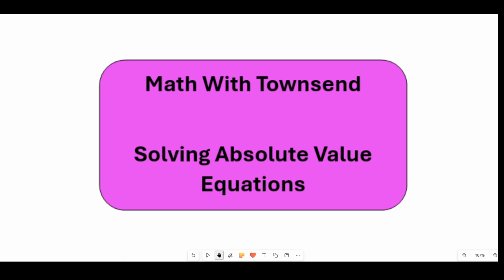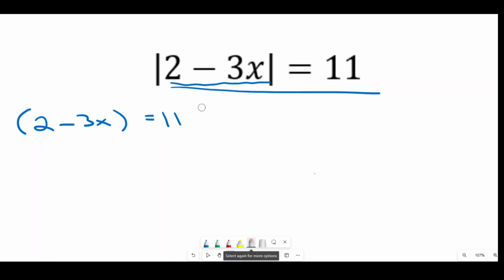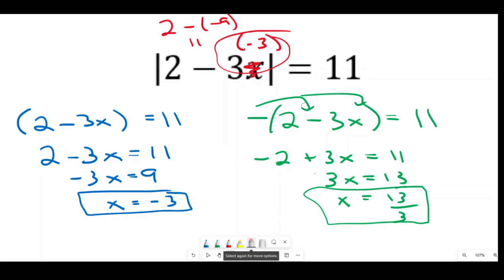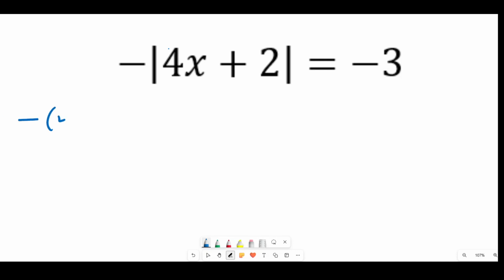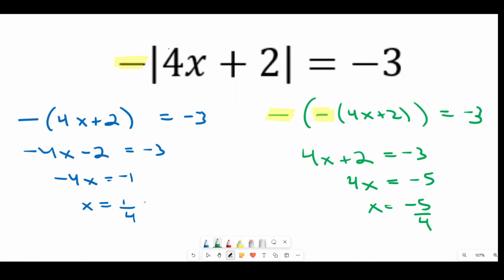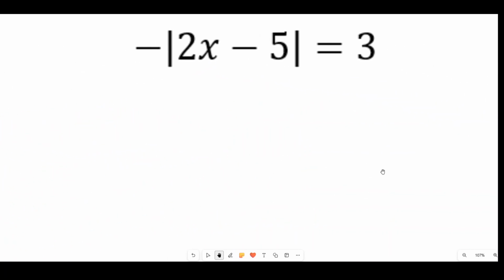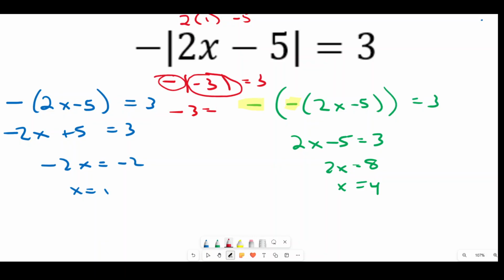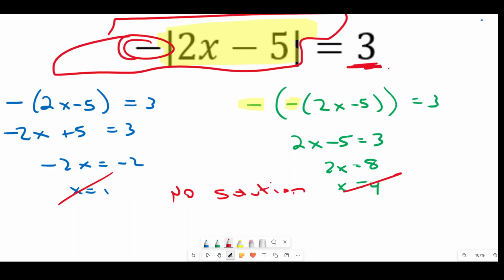Solving Absolute Value Equations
Nothing fancy, just solving some absolute value equations for my MHF4U students.